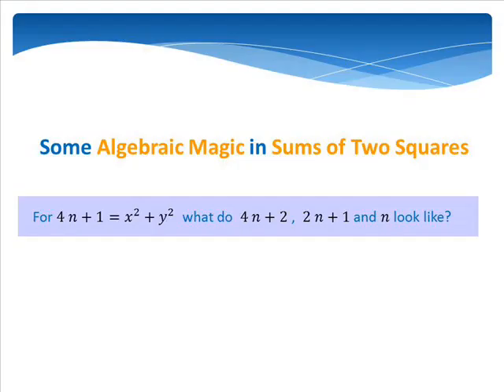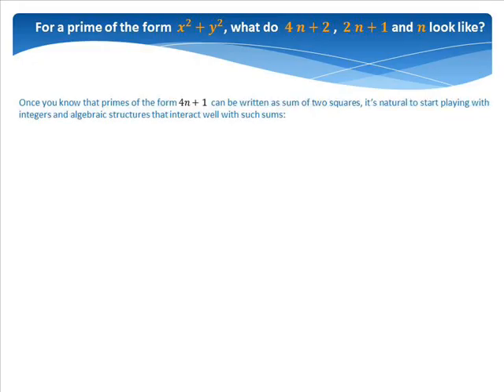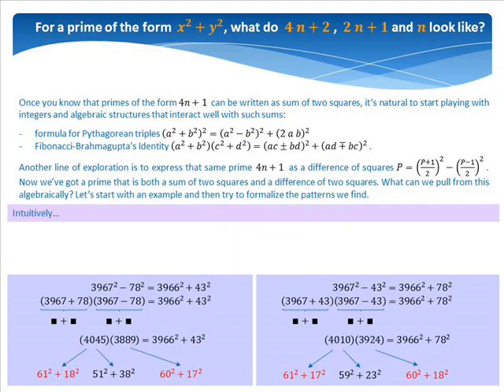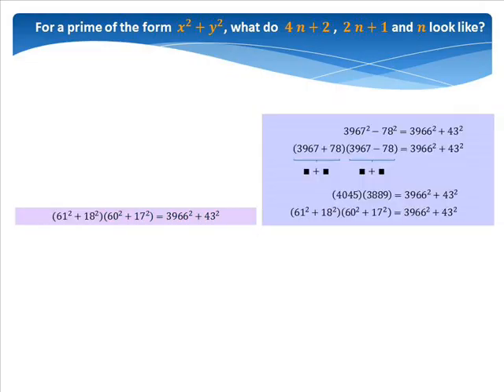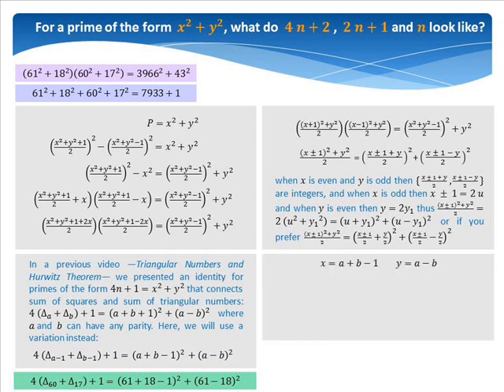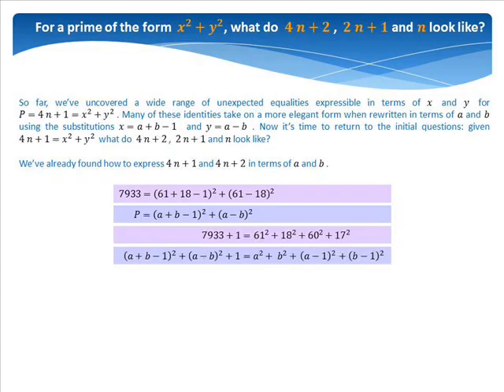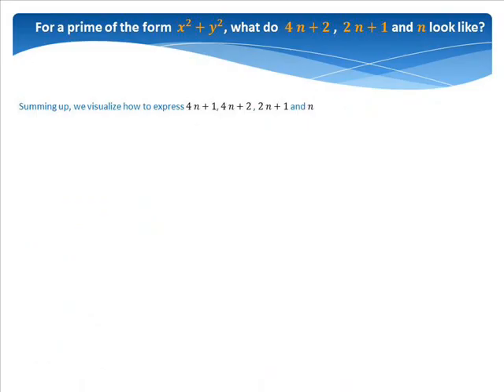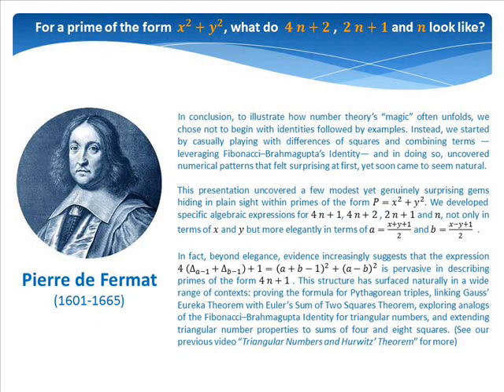Some Algebraic Magic in Sums of Two Squares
For a prime of the form  x^2 + y^2 what do  4n+2 , 2n+1 and n look like? In exploring this question, we uncovered a few modest yet genuinely surprising gems hidden in plain sight within primes of this kind. As the evidence accumulates, it becomes increasingly clear that expressing x and y in terms of new variables —such that n emerges naturally as a sum of two triangular numbers— provides a strikingly elegant and surprisingly pervasive lens through which to view primes of the form 4n+1.

Pablo Pintabona